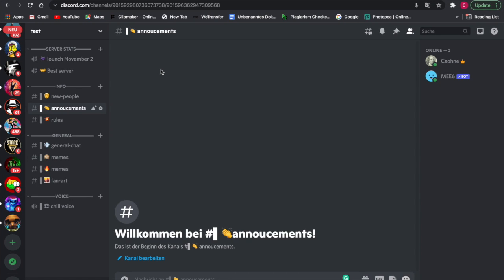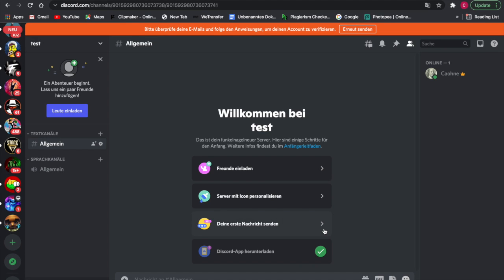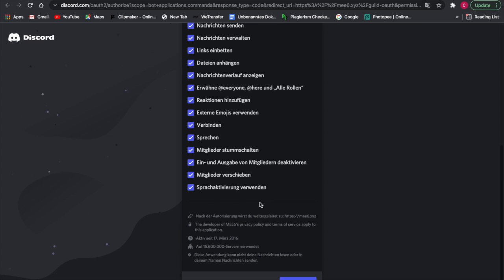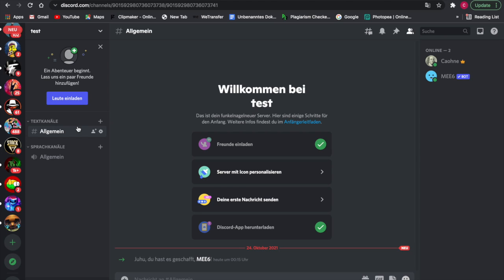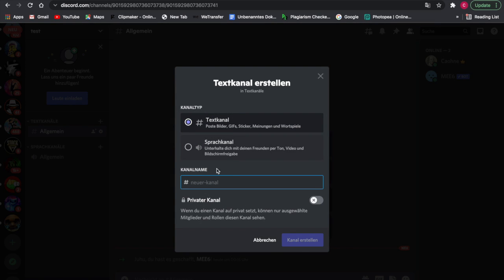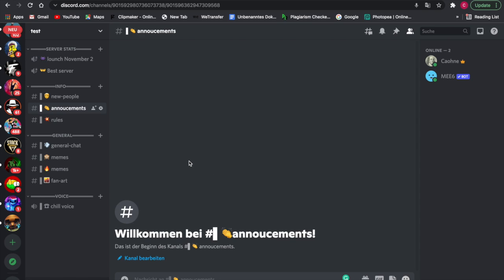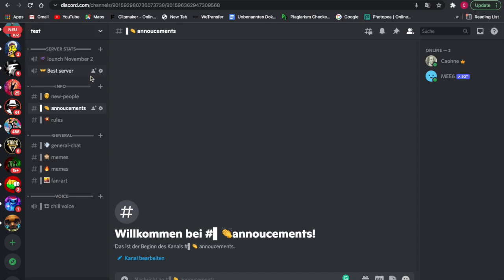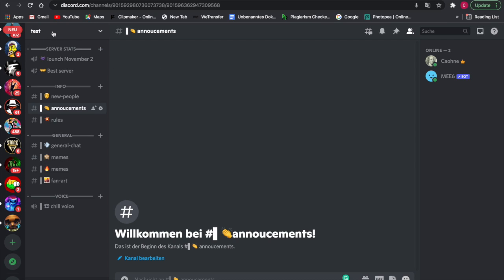How to create a discord server for a NFT project | (nft discord tutorial)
Have you ever wanted to create your own discord and one especially for your nft collection! If yes you clicked on the right video, because today we are going to go over the whole nft discord creation process and I am going to show you some different kinds things you absoulutly need for your discord and how to make it look really nice!

If you're a new server owner and you're looking to get some clout or upgrade your server, hopefully this tutorial will help you out. Of course, your server will be yours, so you don't need to follow this guide, and you could do whatever you want now.

I will be going over a couple of different topics such as:

1. How to create a new discord server
2. How to set up discord bots
3. Channels you need in your discord
4. How to make your discord look great
5. Permissions